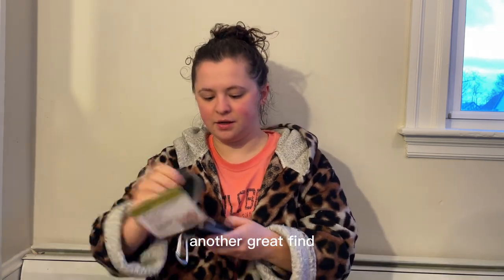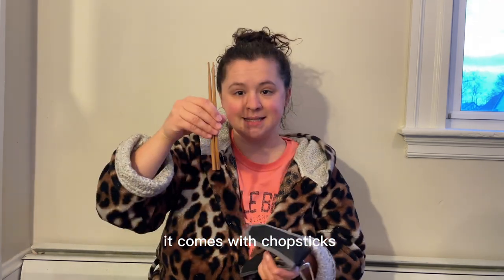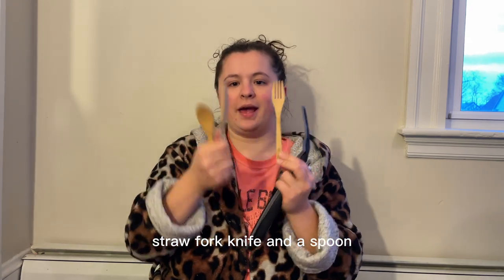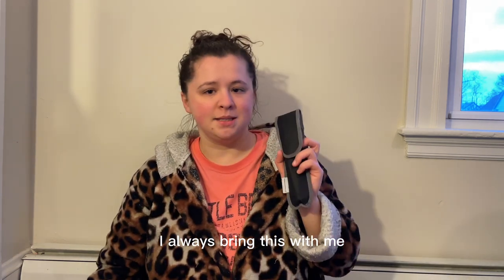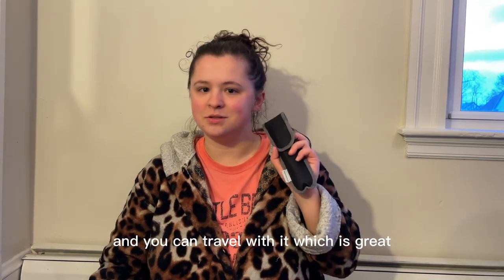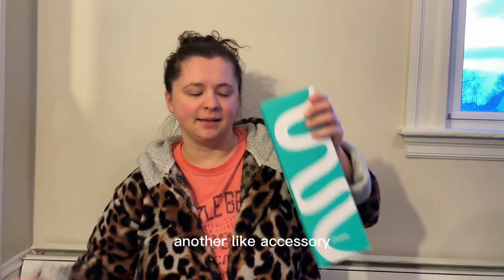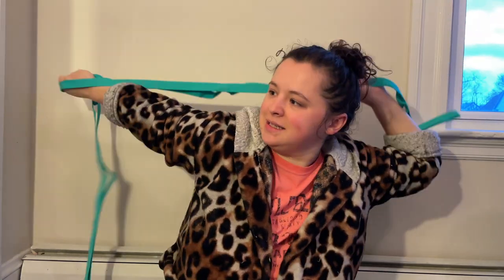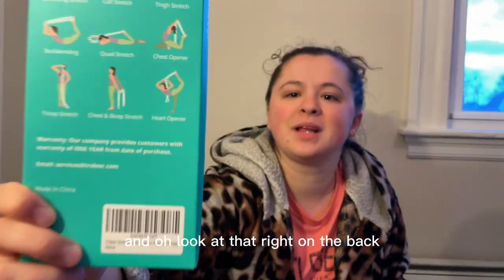Amazon Package Unboxing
Just a few things I needed from amazon

Here are the links if you want to buy anything:
Bamboo Set
Relief Expert Ankle Ice
Trideer Stretching Strap